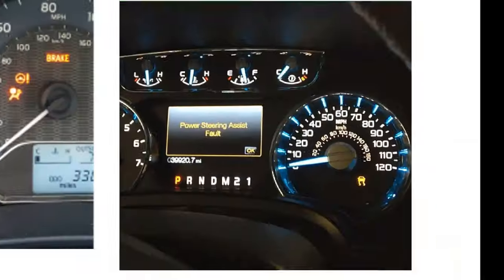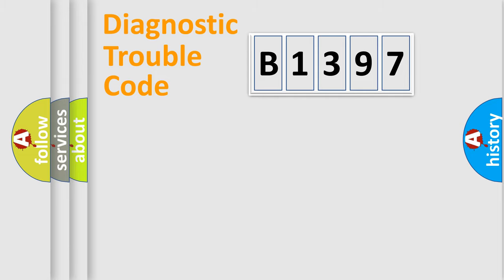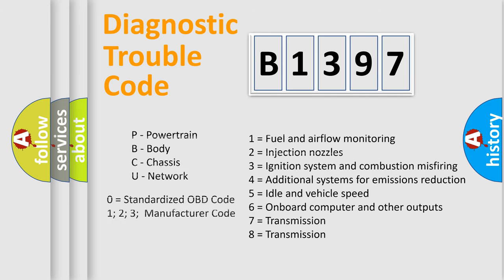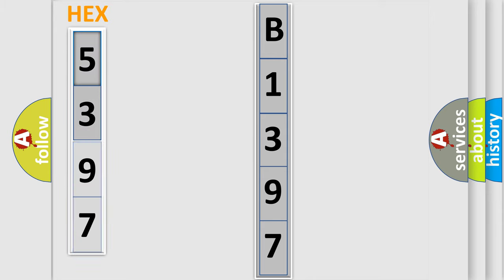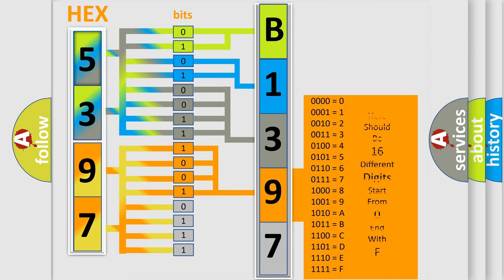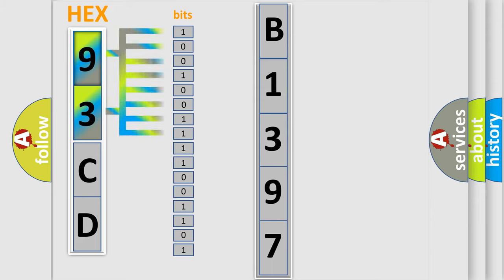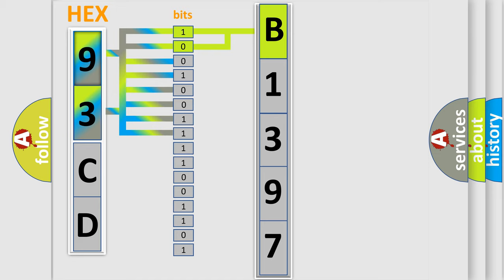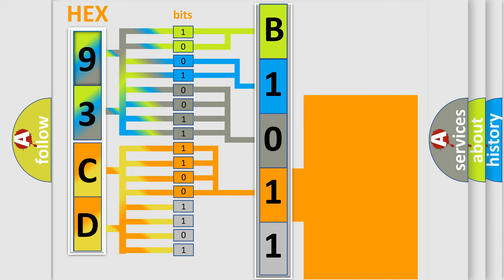DTC Saab B1397 Short Explanation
Contents:
0:21 Basic DTC analysis according to OBD2 protocol standard.
1:48 Insight into programming
2:58 A diagnostically understandable description of the Diagnostic Trouble Code
3:05 Basic error definition

Make:
Saab
Code:
B1397
Definition:
Catalyst Low Efficiency (Bank 1)
Description:
Cause:
Air leaks at the exhaust manifold or in the exhaust pipesCatalytic converter is damaged,contaminated or has failedFront HO2S or rear HO2S is contaminated with fuel or moistureFront HO2S or the rear HO2S is loose in its mounting hole